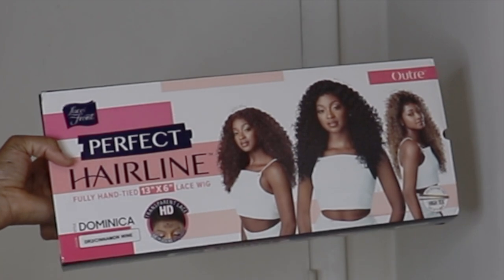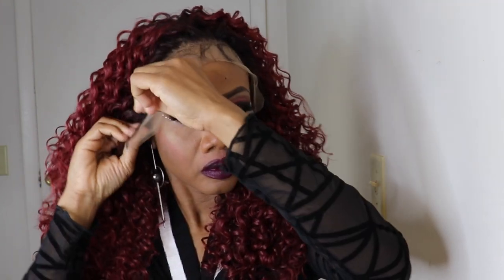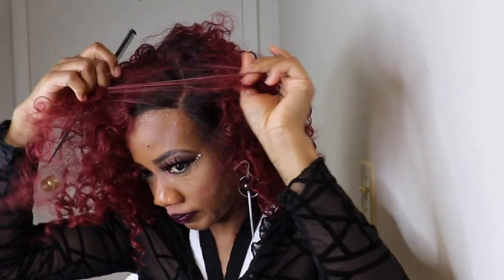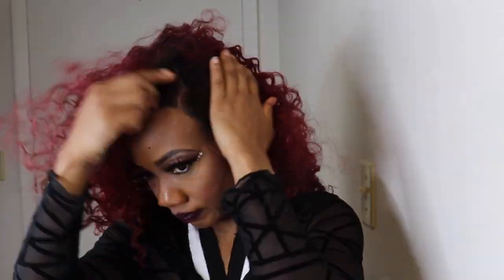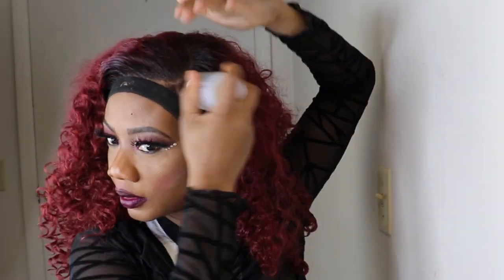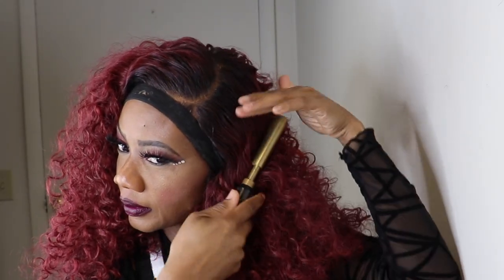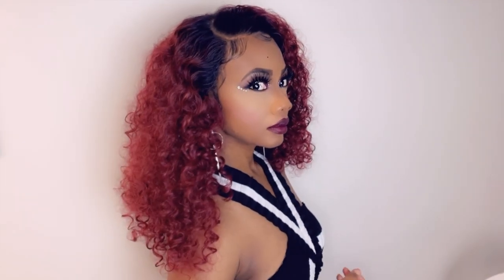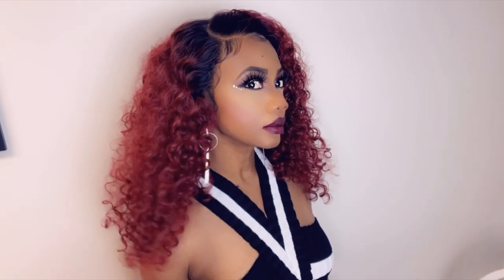Best Synthetic Wig Of 2021 Outre Perfect Hairline Dominica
Hi guys, here is one of 2020 best synthetic wigs, featuring outreperfecthairline Ariella.This unit is great for beginners. Hope this tutorial helps.

Highlighter Palette~~~
Gorgeous Me Eye Shadow Tray~~~
Alicrown Lashes~~
BS_Mall Makeup brush Set~~~
5 Set Beauty Blender~~~

Spray Bottle~~~